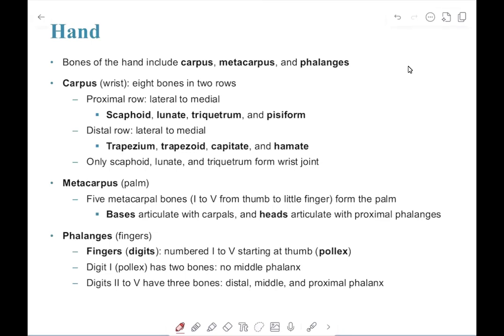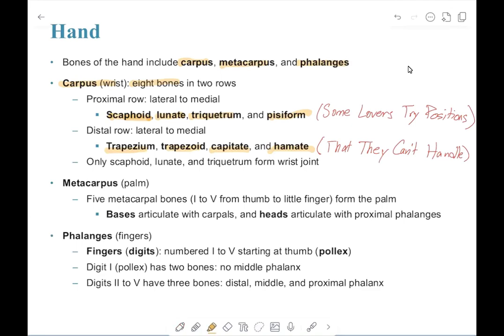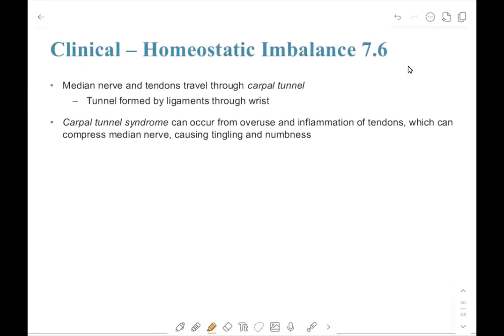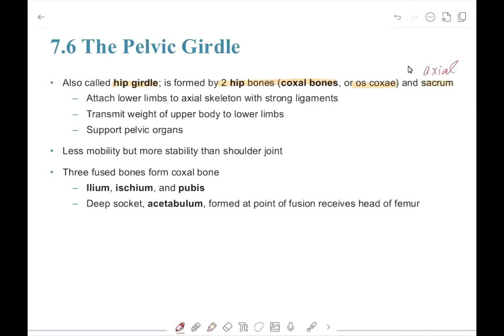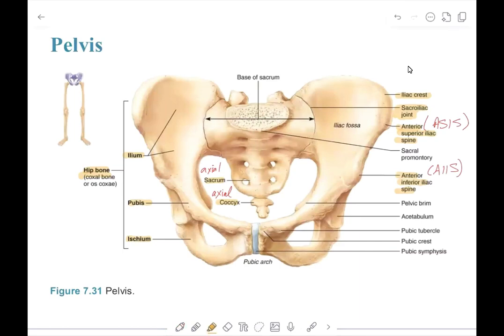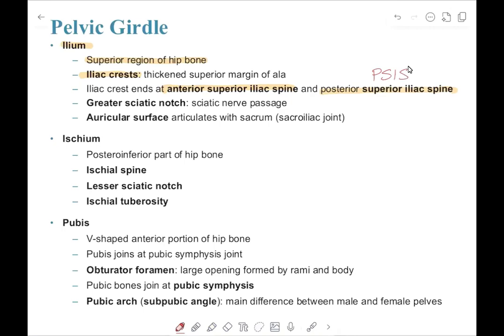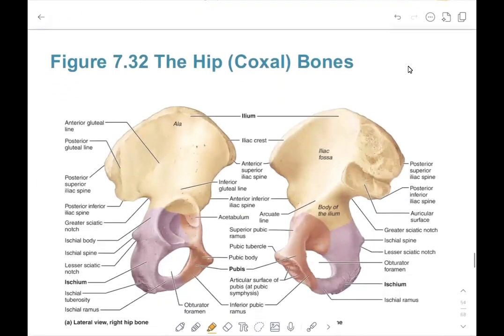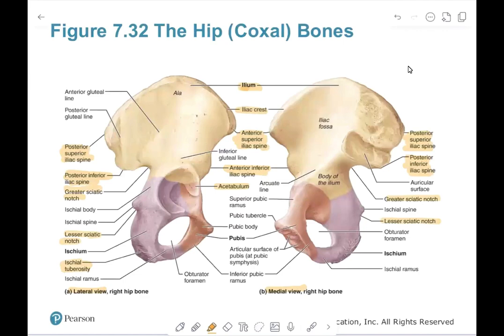Video 8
Video 8: Hand, Carpal Tunnel Syndrome, Pelvic Girdle, and Coxal Bone